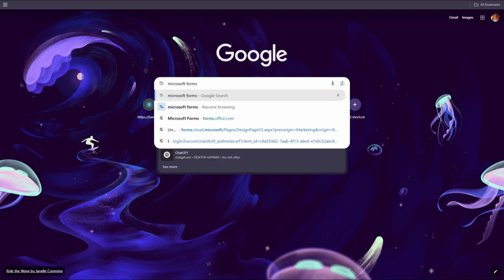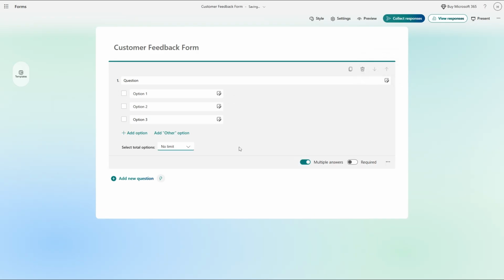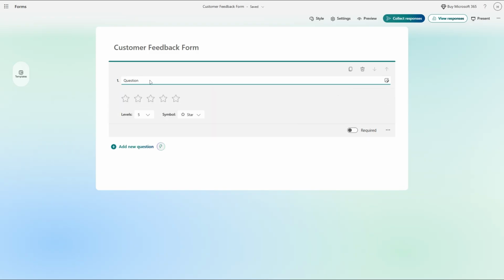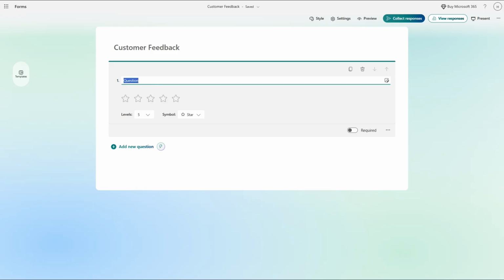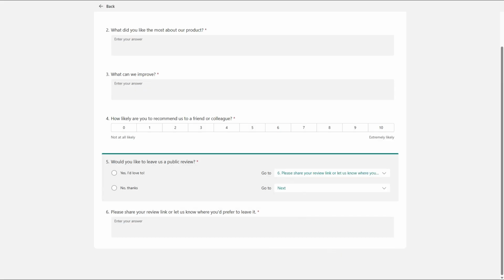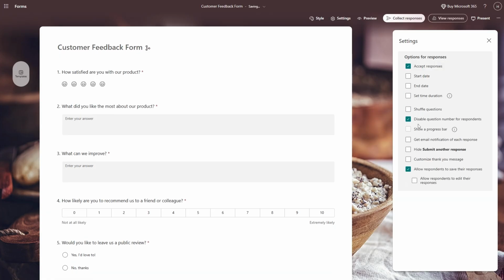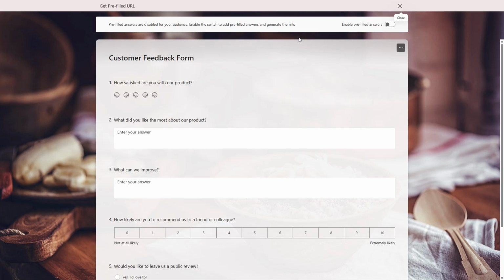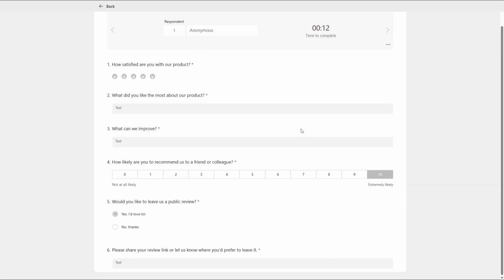How to Use Microsoft Forms (Complete Guide!)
Want to create forms, surveys, or quizzes without the hassle? In this video, you’ll learn exactly how to use Microsoft Forms step by step.

It’s simple, quick, and perfect for beginners. You’ll see how to make forms, share them, and collect responses—without any tech headaches.

No complicated tools. Just easy, powerful form building with Microsoft Forms.

Timestamps:
0:00 - 0:19 - Intro
0:20 - 4:07 - Form Creation
4:08 - 4:22 - Design
4:23 - 6:27 - Form Settings
6:28 - 6:46 - Responses
6:47 - 7:00 - Thank You